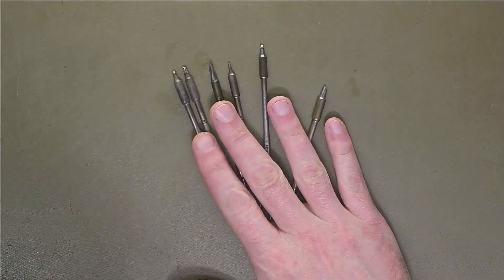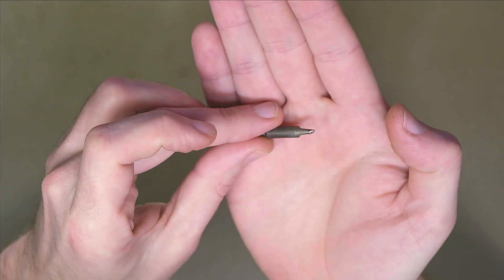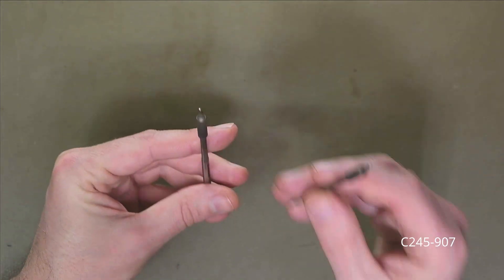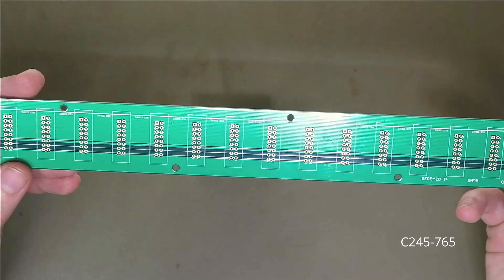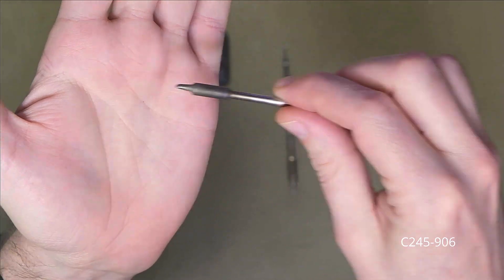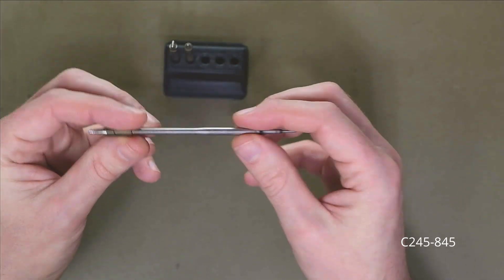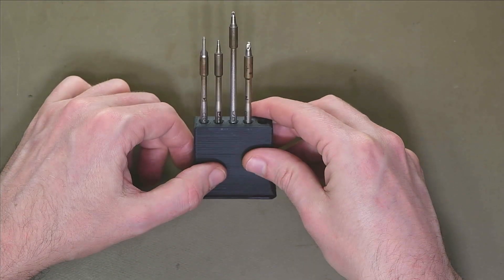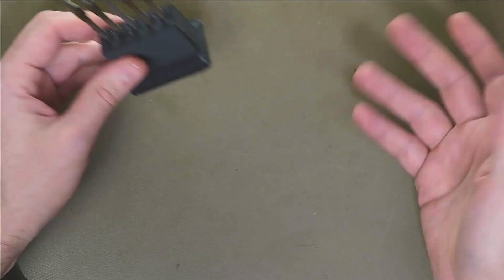Soldering Iron Tips for Synth Repair (JBC)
I get a lot of questions from viewers what soldering iron I use, and what tips. There is a lot to choose from when it comes to soldering iron tips.
For my JBC soldering station I mainly use 2 tips, but there are some that can come in very handy.
This video is not sponsored or endorsed by anyone, but me!